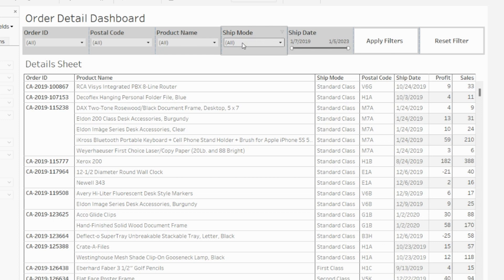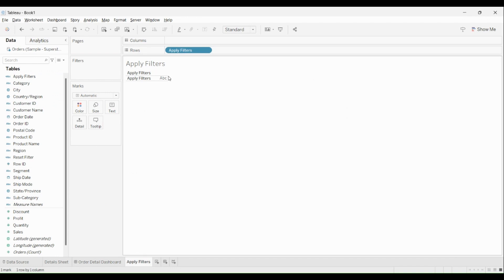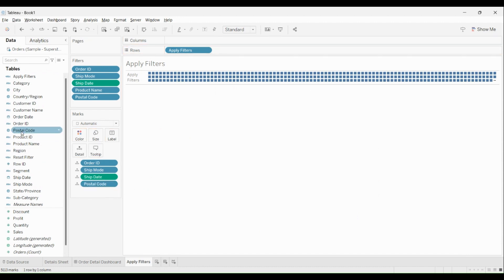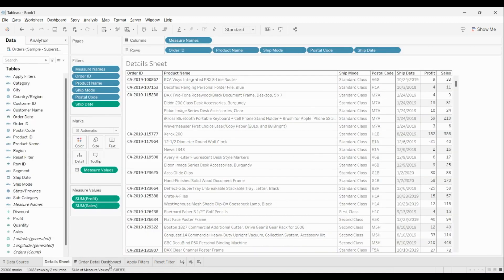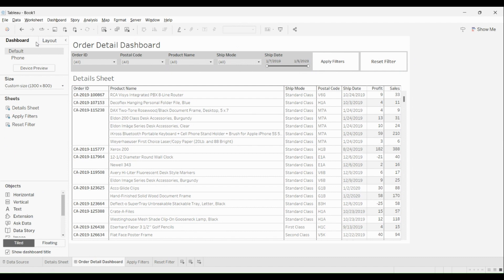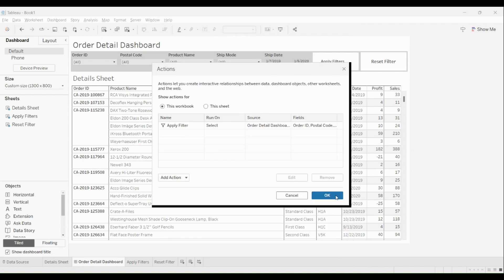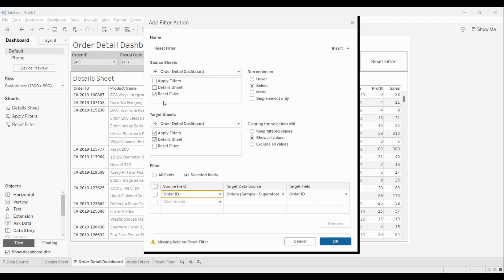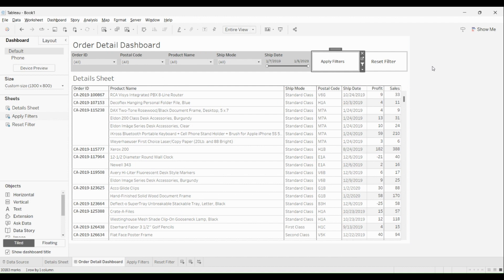Apply All Filters Button and Reset All Filters Button in Tableau| Simplified | Tableau Tricks| TTN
In this video we will see a very common business requirement where user wants to add a button clicking on which will apply all the filters. This functionality is very useful in case if we have a lot of filters and we want to make a smooth transition by using a button to apply all of them in one go.
Similarly, another very common business requirement is where user wants to add a button clicking on which will reset all the filters. This will make all the filters as "All" in a single go.
We will see the tricks on how to do this.